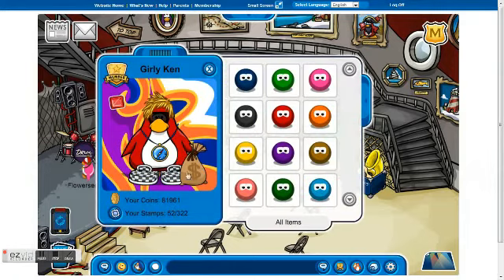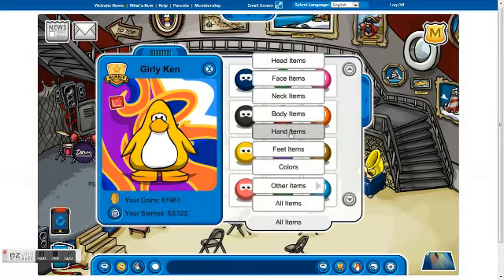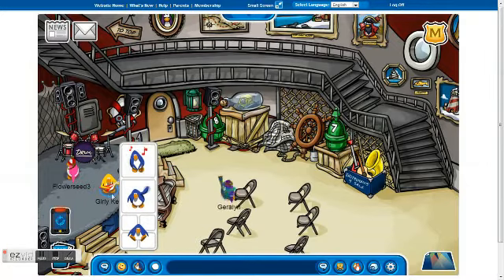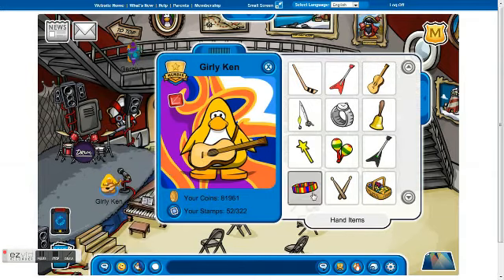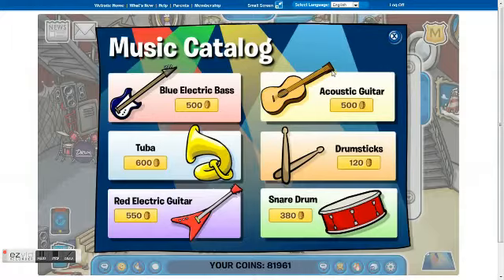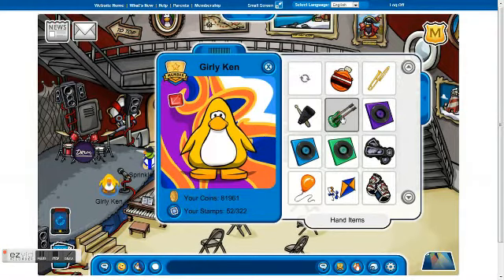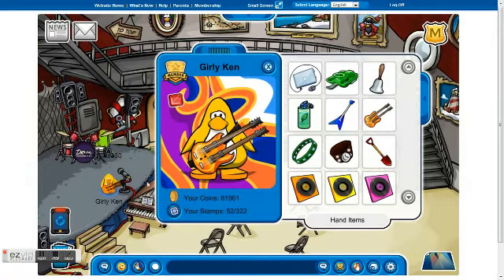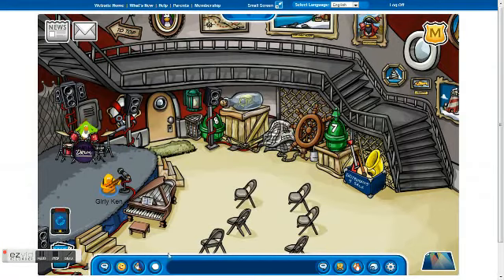Guitar Club Penguin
Guitar Tutorial on Club Penguin and showing different types of Guitars